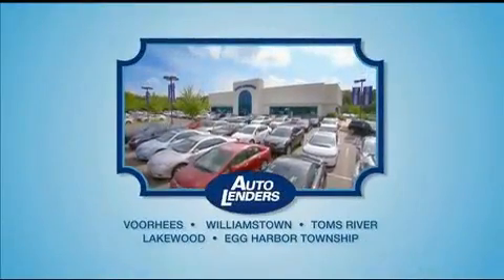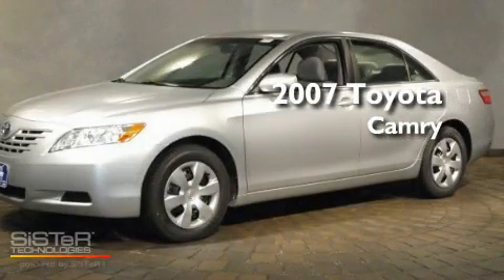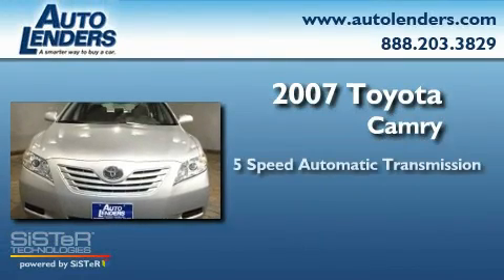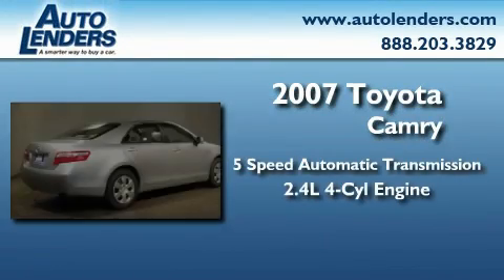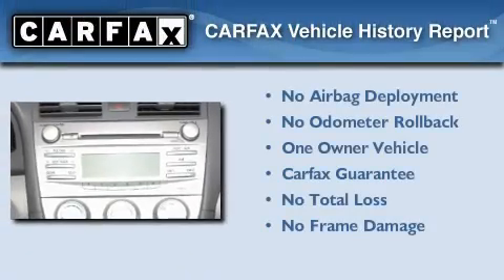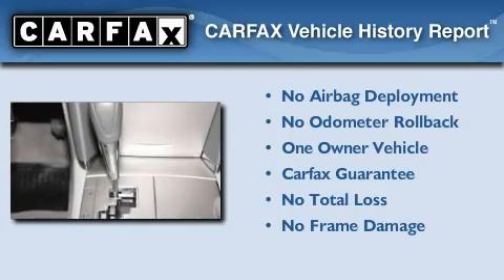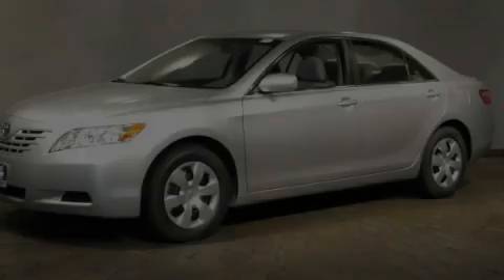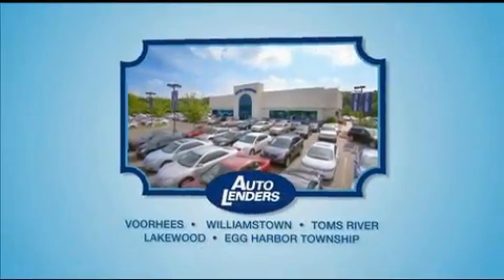2007 Toyota Camry Egg Harbor Township NJ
Year: 2007
 Make: Toyota
 Model: Camry
 Engine: Gas I4 2.4L/144
 Trans.: Automatic
 Exterior: Titanium Metallic
 Miles: 33,087
 Interior: .
 Stock: T071522

 Auto Lenders